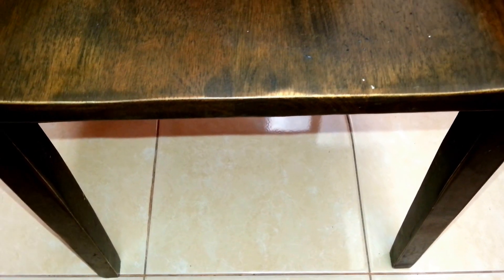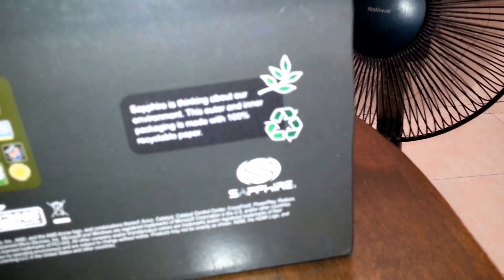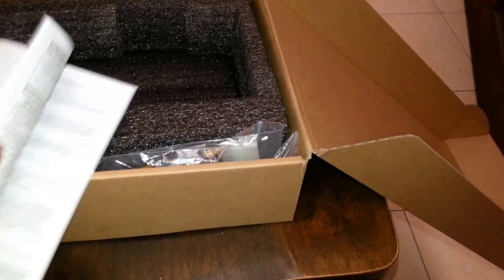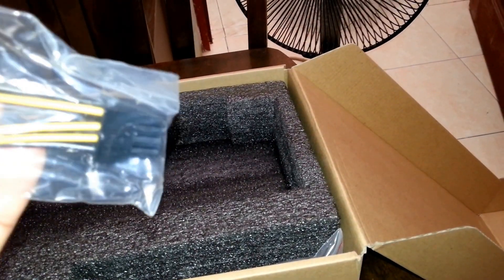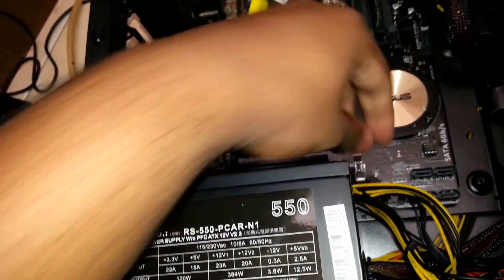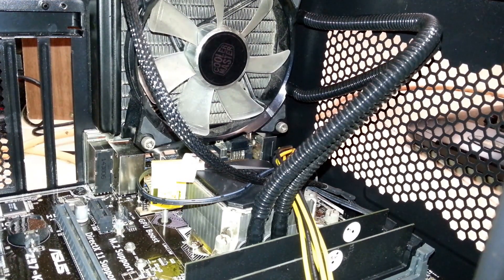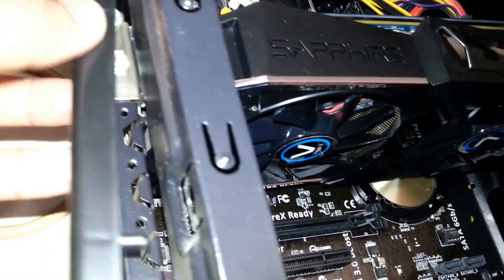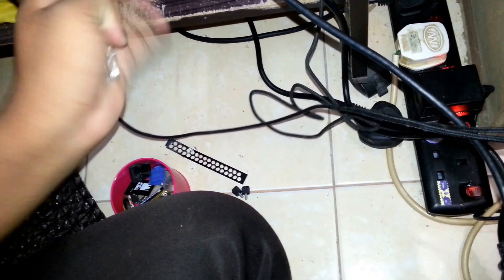Sapphire R9 280x unbox and installation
Unboxing R9 280X and installation